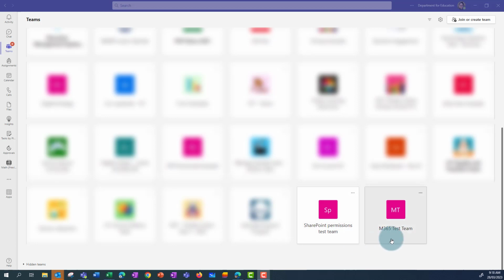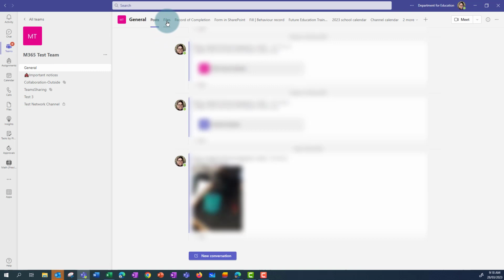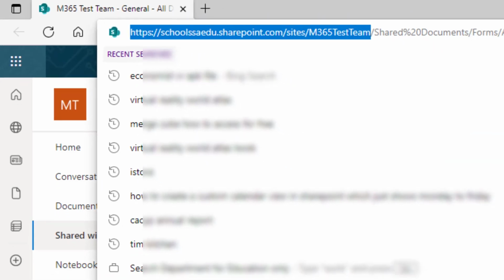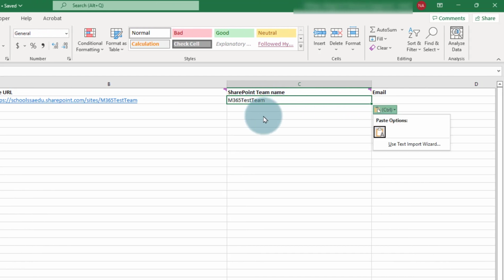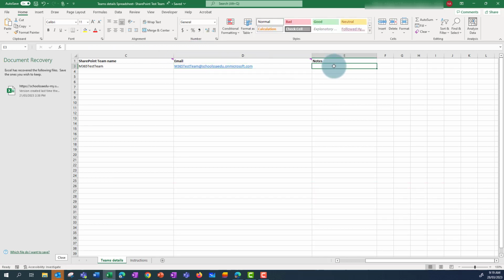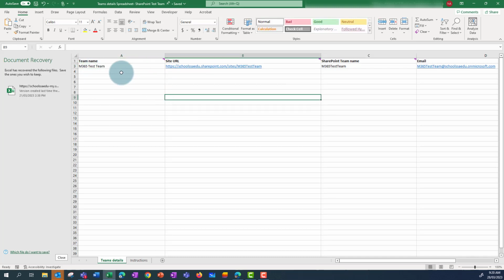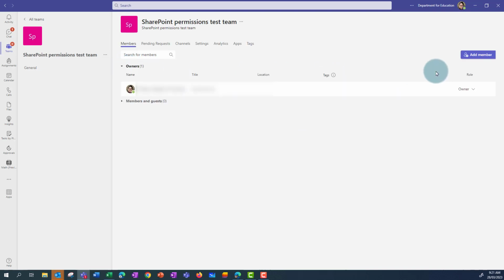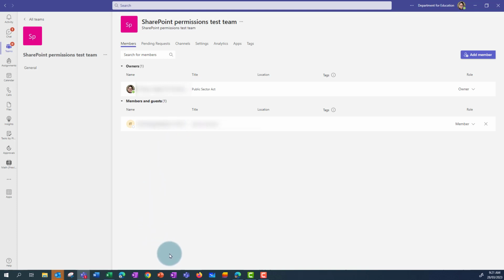Teams - Bulk adding members to a Team from an existing Team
This video shows you how to bulk add members to a Team from an existing Team. This is helpful if you are merging Teams and need to add members from multiple teams, or if you are archiving a team.

These video instructions are not valid for the New Teams. We will endeavour to provide an updated video.

Department for Education employees can download a copy of the excel spreadsheet template from this